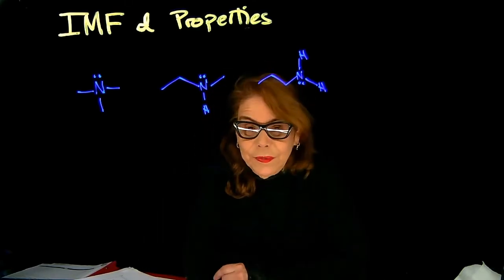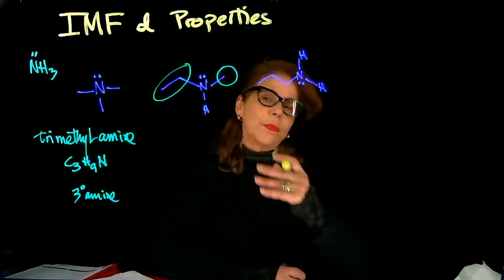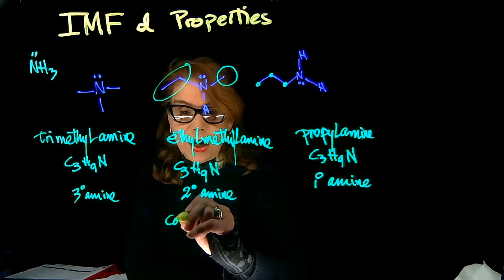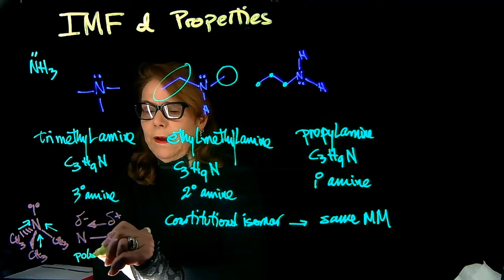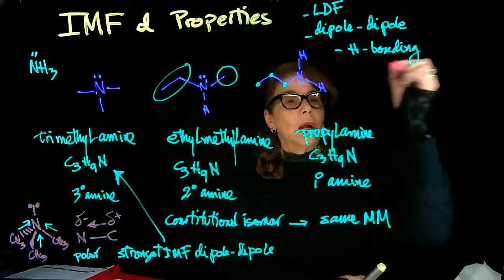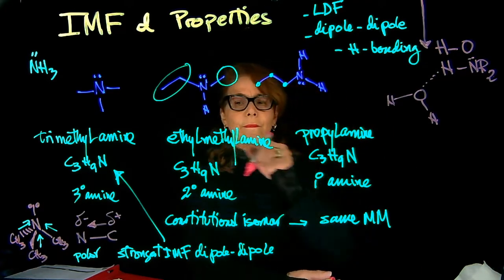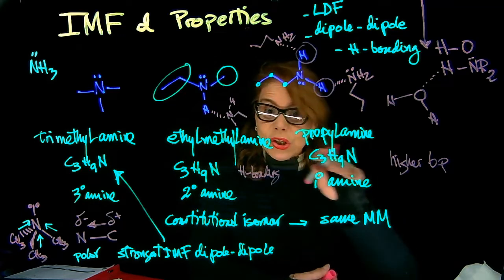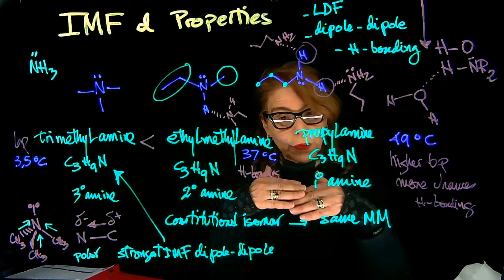IMF & boiling point of amines- Dr. Tania CS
IMF and properties
Series of constitutional isomers: amines
Types of IMF in triethylamine, ethyl methylamine, and propylamine